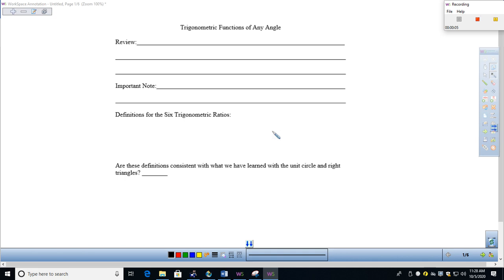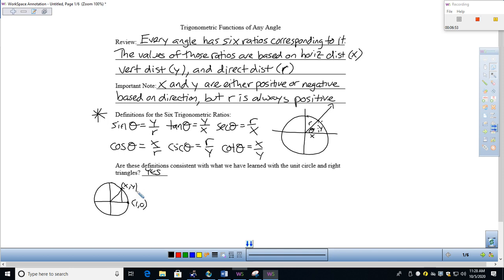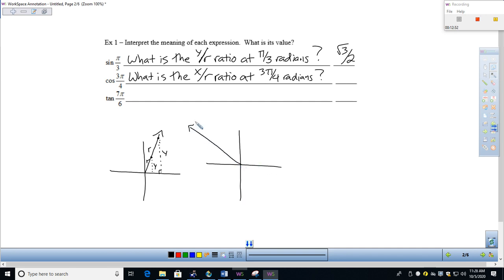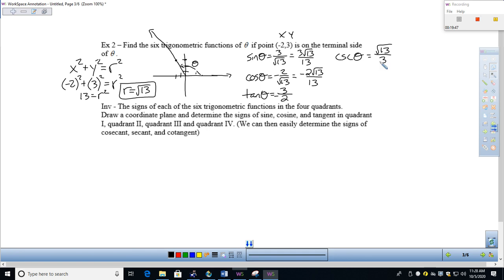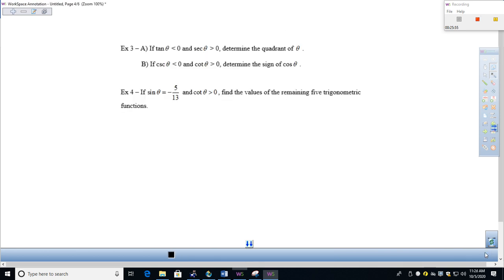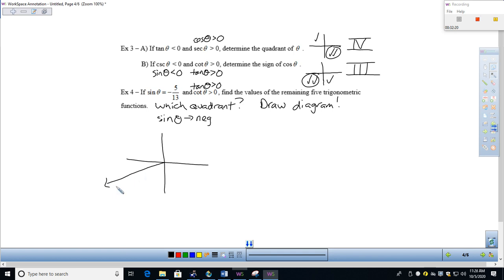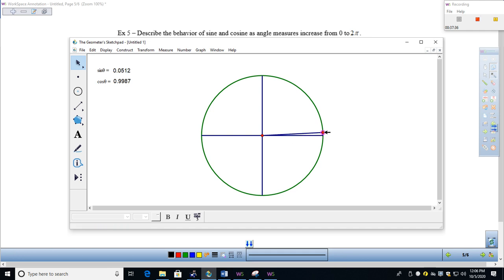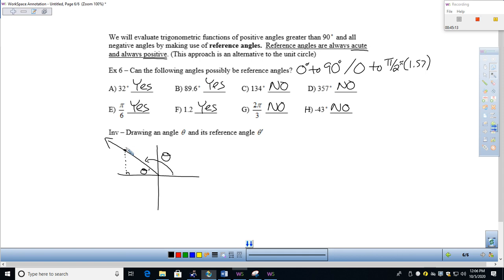Trigonometric Functions of Any Angle